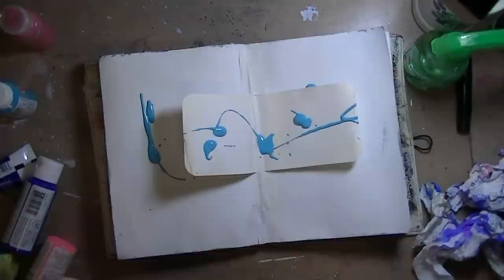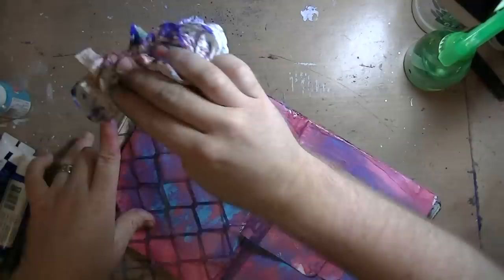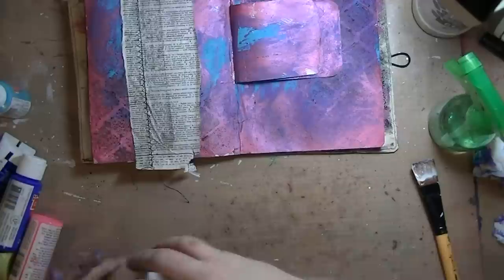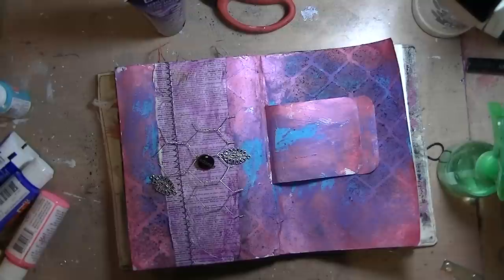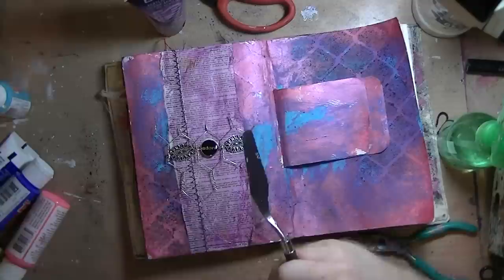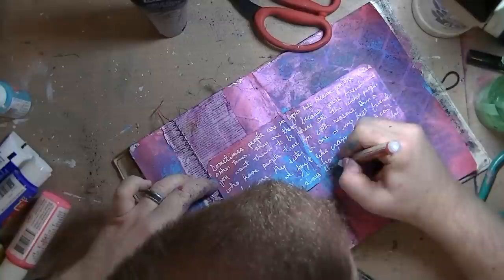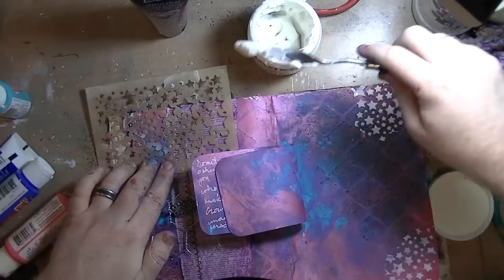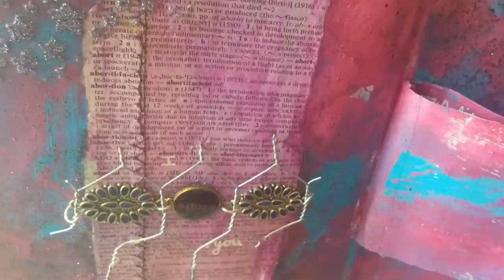Art Journal Page-I Adore You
Aaron Stephen
Aaron Blazevich
Imperfect Impulses
ImperfectImpulses